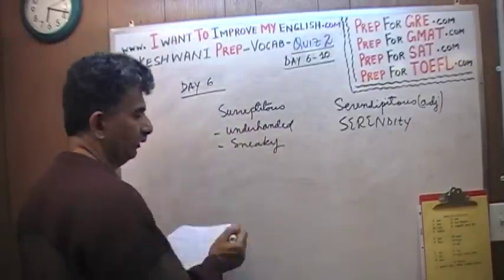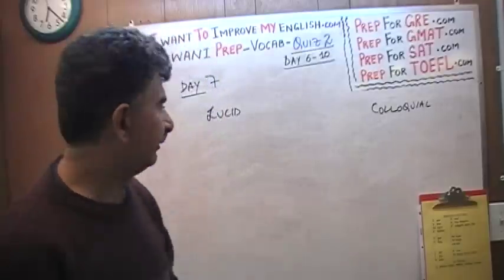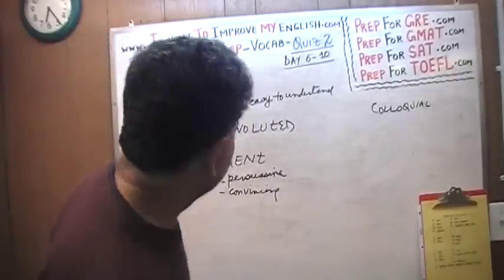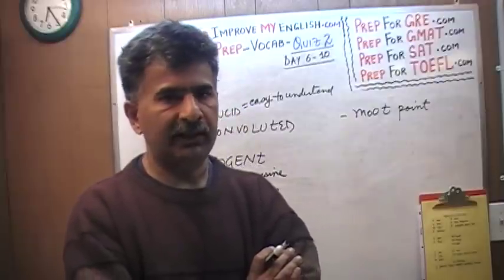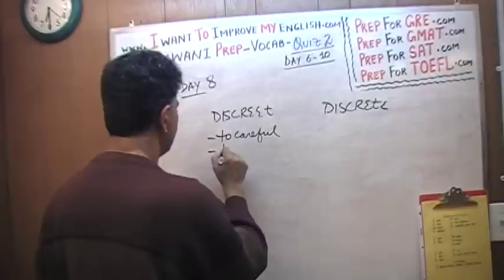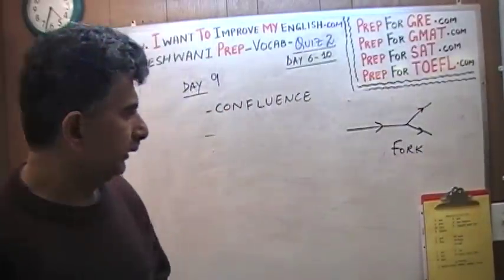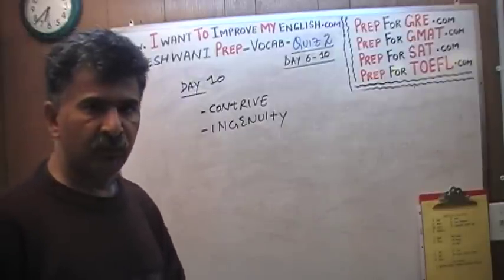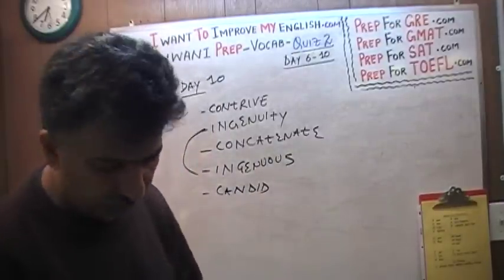Vocabulary Words Quiz 2 - Online Prep Tutor - GRE, GMAT, TEAS, HESI, SAT, ACT, TOEFL and IELTS